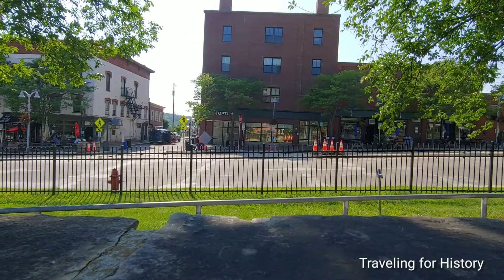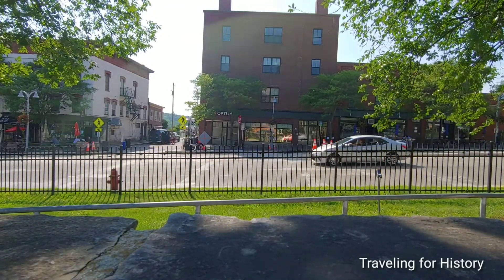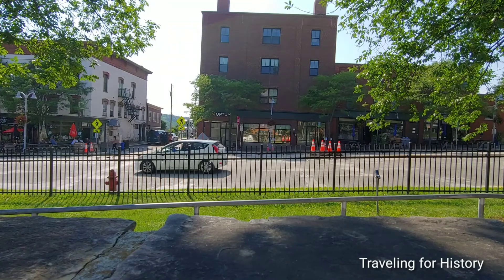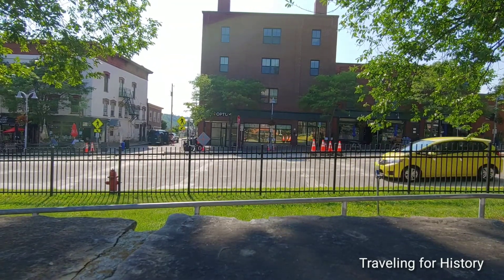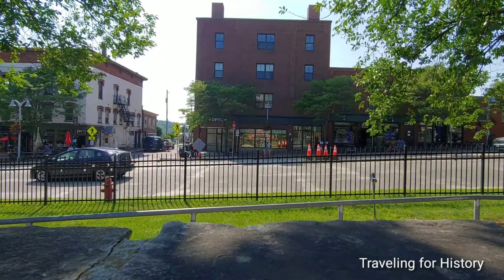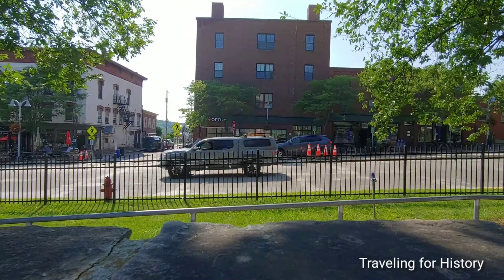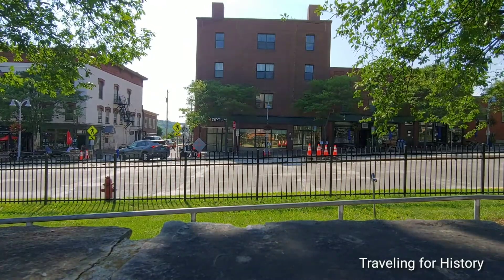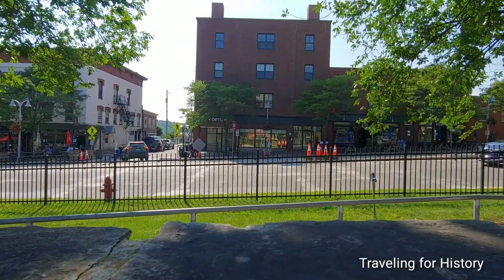Site of Corporation Hall in Winooski, VT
Corporation Hall by Al Blondin

"The Corporation Block ranks next to the Winooski Block as the most important commercial block in the city.  Its historic brick façade blended well with other city buildings.  Its the first floor held a store appearance, while the upper-level floors were suitable to office and community events held in a large hall on the third floor.

The name, “Corporation”, came from the fact that it was built under the direction of the Burlington Woolen Company who first consolidated the failing mills at Winooski Falls during the Civil War, built large modern factories, and turned Army contracts for blankets and uniforms into great profits.  In the process, Winooski changed from a sleepy crossroads hamlet of several score buildings into a prosperous industrial village, in which the Woolen Company maintained an unchallenged position of economic and political superiority.

The “General Agent” of the mills for many years was F.C. Kennedy, who and first company owned ‘Mansion” at the top of Main Street, and later built his own palatial three and half story house at the head of Maple Street in Burlington.  In 1878, Kennedy commissioned a Boston architect, by the name of Carl Fehmer, to design a large Commercial block for the company, and a local contractor George Nash to oversee construction. Construction of the building was $8,500.   Kennedy’s idea was to run a “company store”, where mill employees could purchase goods on credit against their wages.  In addition, the store was to be the first modern department store in Vermont after the recent fashion of Fifth Avenue and other large city stores.  Kennedy appointed his orphaned nephew, Henry Mason, a store manager.  The store was run monthly find Department store with several dept managers and one general manager.  This ambitious project raised the hackles of Winooski’s merchants who operated on a cash basis and were afraid that they wouldn’t be able to compete against the company liberal policy.  However, cries of “monopoly” turned to snickers when Henry Mason pocketed the store’s receipts one night and departed to parts unknown.  Kennedy was left holding the bag, had to make good on his nephew’s new-found fortune, and eventually was forced into bankruptcy and the loss of his big new house.  The company then decided to give up on the idea of owning its own store and leased the building’s ground floor to a dry good’s business.

The store opened again in 1886 under the direction of Safford, Humphrey and Company and became the first enterprise in Winooski to have electric lights.  The second floor housed company offices, and the third floor was designed as a meeting hall.  This third floor was the site for many village activities, and on October 12, 1899 the Winooski Entertainment Association was founded in this hall.  The Club Champlain presented French drama here, sometimes featuring local talent.  And from January till early Spring the Winooski Dance Assemblies, an incorporated group of dues paying members, held dances every Thursday evenings.  They hired their own band, and the Howard Opera House Orchestra from Burlington furnished their music.  The club also brought in traveling companies during the winter season to perform before local audiences.  The hall also became known as the location for many of the local Graduation exercises.  Winooski Schools also held their Grammar and High School graduations here from 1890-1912.

In later years, many businesses  including a grocery stores, restaurants, and club and bingo halls occupied the first floor, while the upper floors took on tenants like a bowling alley and meeting rooms, and the third floor with its auditorium was the site of many theatrical productions and later became social halls for the Eagles Club and the St John the Baptiste Club.

In June of 1931 the Conseil St. Laurent, No 35 of L’Union St. John Baptiste D’Amerique purchased the block from the Woolen Company.  The Conseil organized in Winooski in 1901, carried out a tradition of French mutual benefit societies in the Village.

In later years the hall was to succumb to a fire and was torn down to be replaced by the present Casey Family Services building in 2007."

And thanks for following me on Instagram and Twitter!  I truly appreciate it!

It will really help my channel grow and I'd appreciate it.

I'm on Instagram, too, where I post daily pics and/or videos.  Follow me for unlimited access: